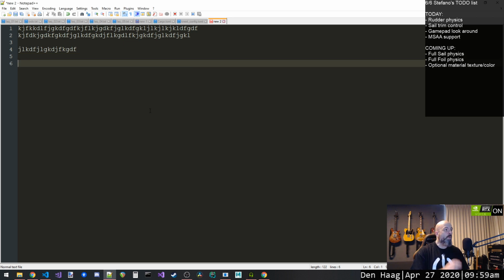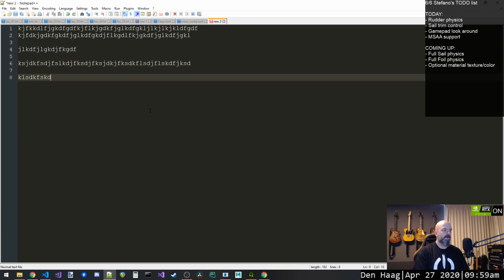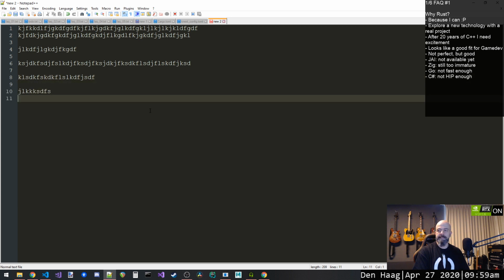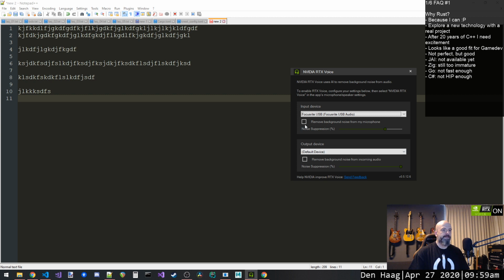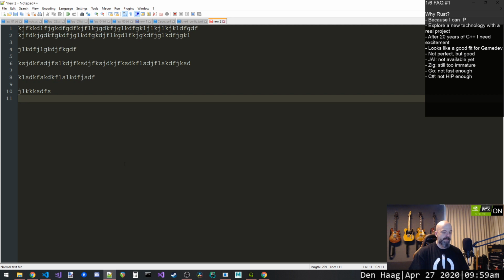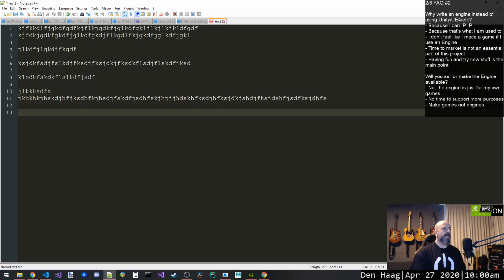Nvidia RTX Voice demo during JVS #11 live pre-stream chat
showing off the new Nvidia RTX Voice background and typing noise reduction